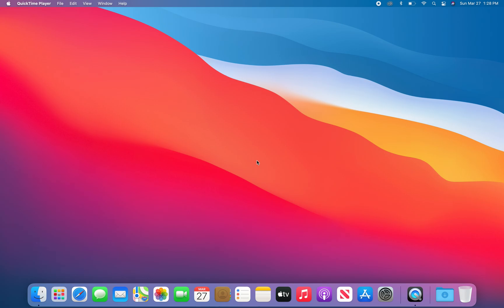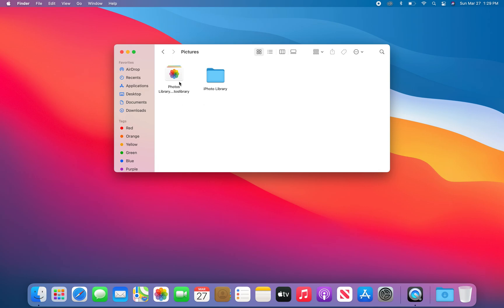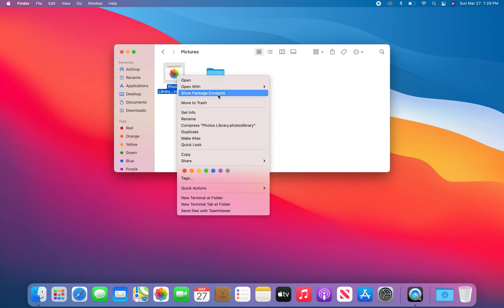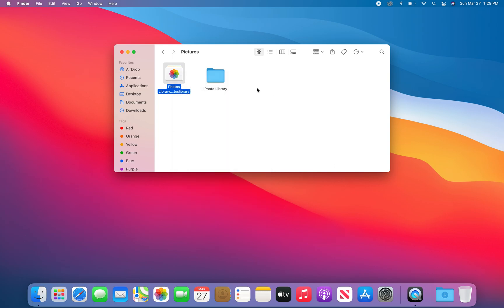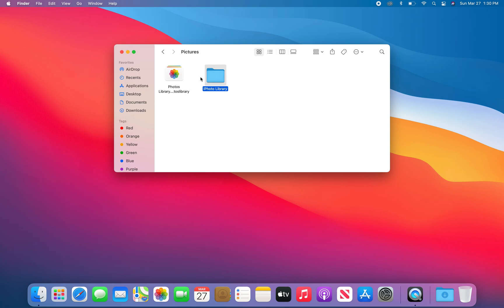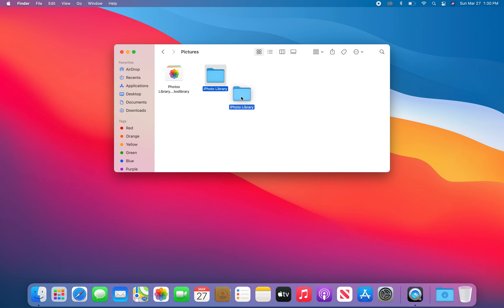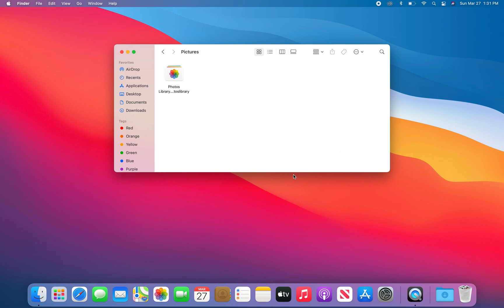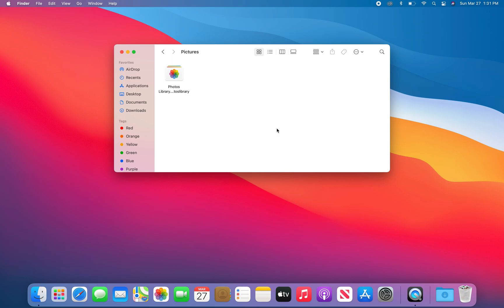Delete iPhoto Library to Save Storage Space on Your Mac (10.10.3 macOS and higher)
If you have updated your Mac from a pre-10.10.3 operating system in which you were using the iPhoto app or migrated/restored old user data to your Mac, this is a helpful tip which might save you storage space.  Be sure to first open your Photos application and verify that all your old pictures are there before doing this.  Thank you!